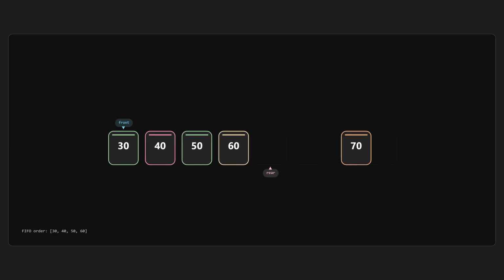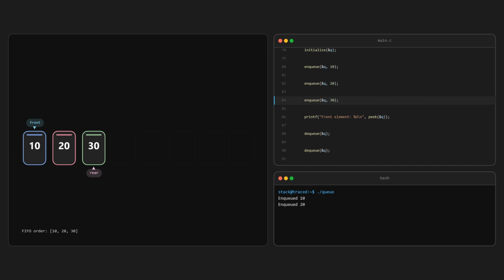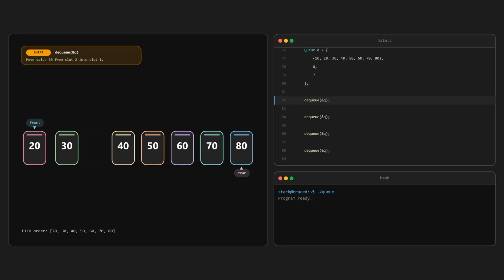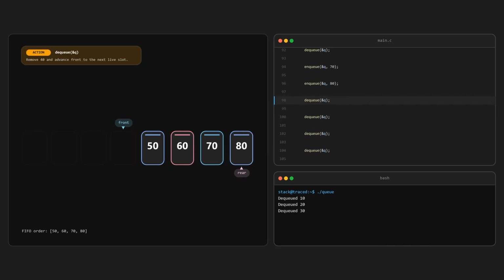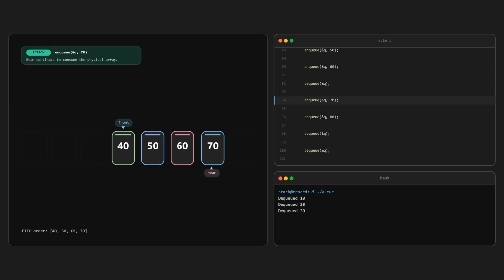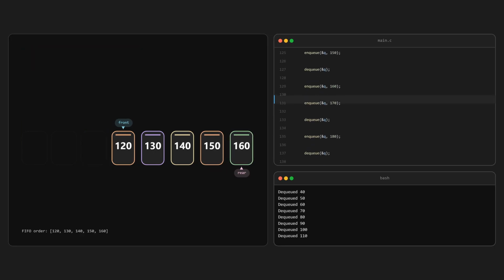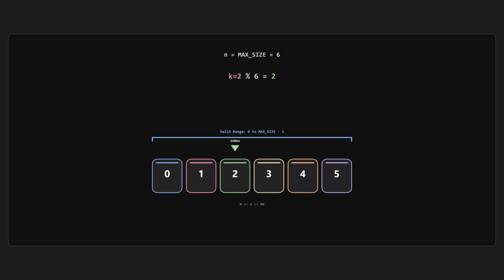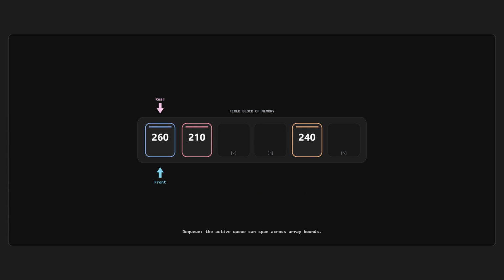Understanding Circular Queues